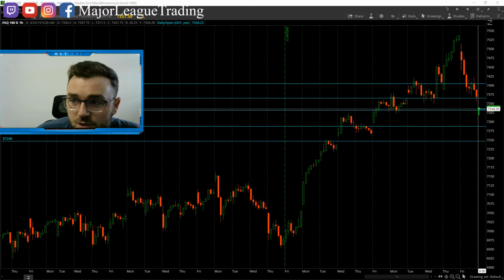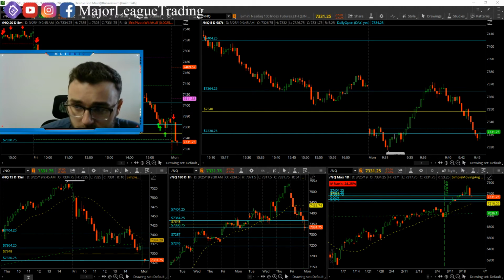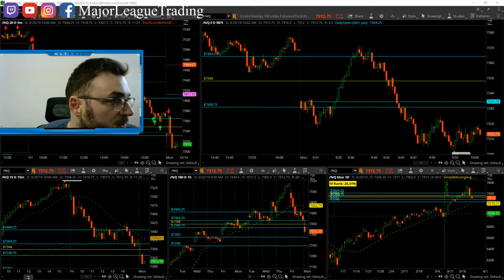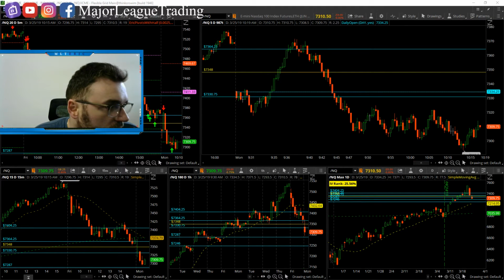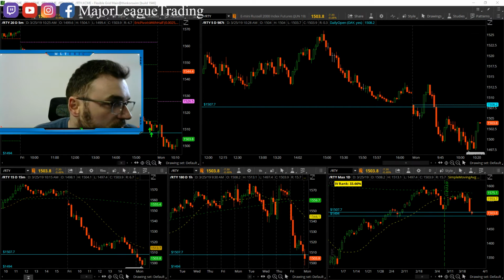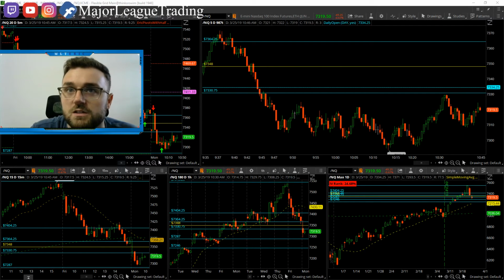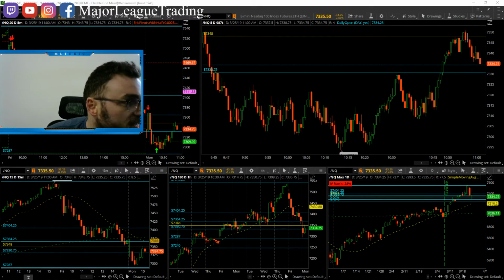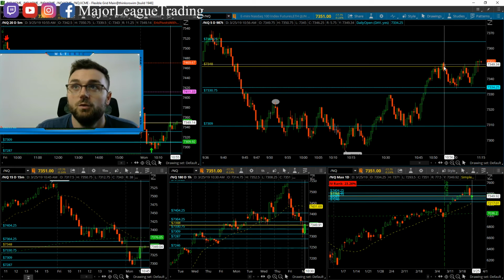MLT Live Trading Power Hour w/ Eric Marcus (03/25/19)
Welcome to Major League Trading’s morning trade plan w/ Eric Marcus. This is one of the  series that we do each and every morning that the market opens...

Do you have a game plan each morning before the market opens? Tune in every day @ 9AM EST as Eric shares his morning trade plan with you.